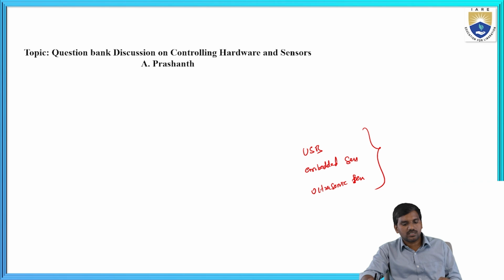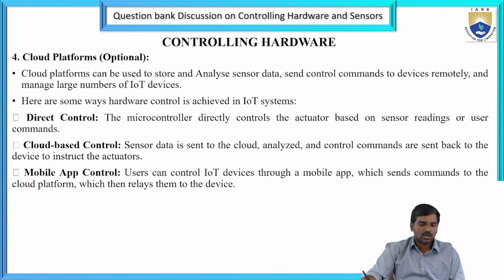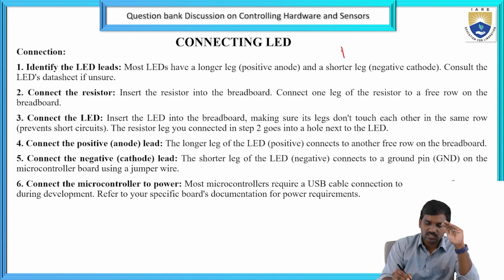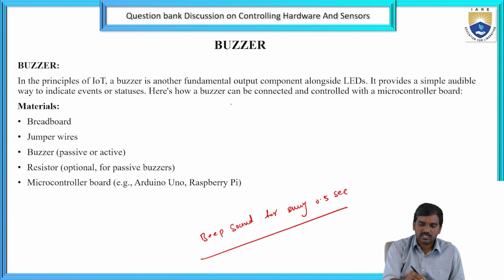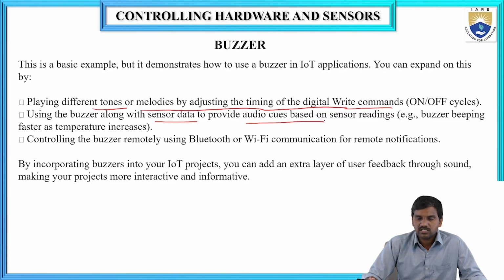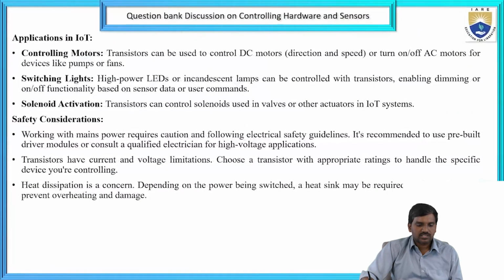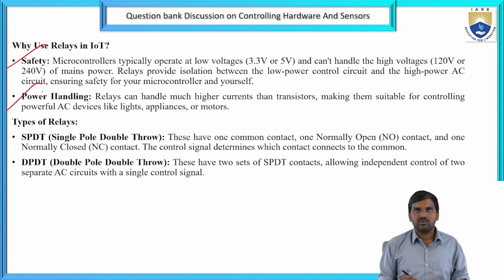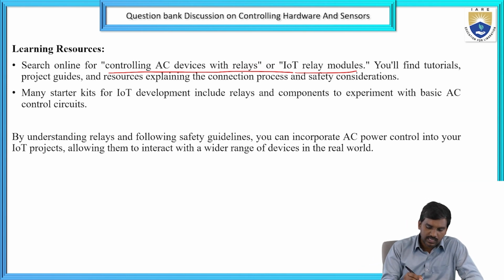Question Bank Discussion on Controlling Hardware and Sensors by Mr. A Prashanth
Question Bank Discussion on Controlling Hardware and Sensors by Mr. A Prashanth  | IARE

Telangana, India.